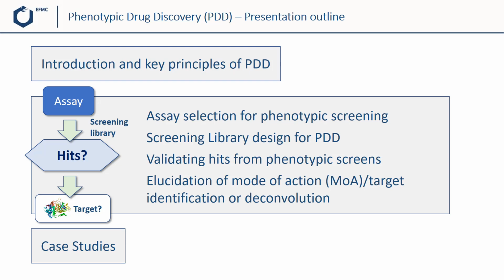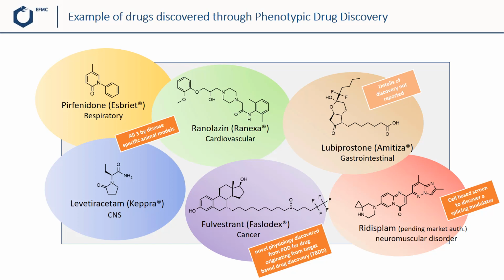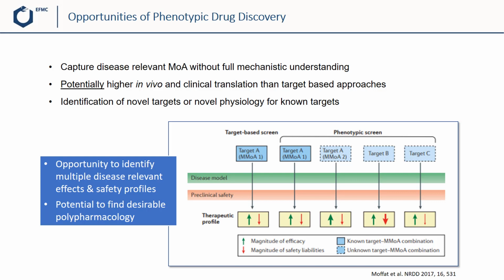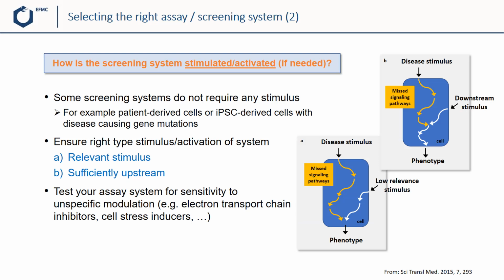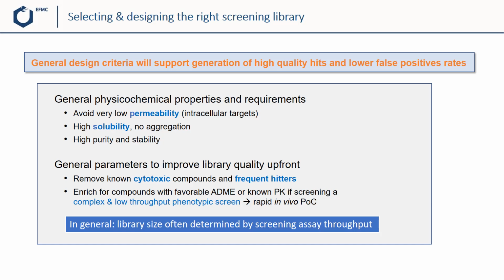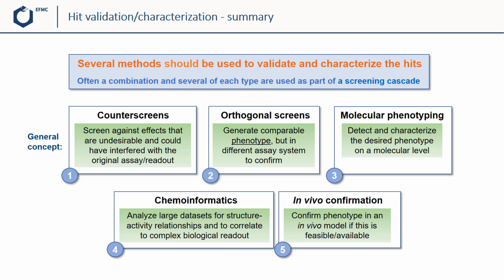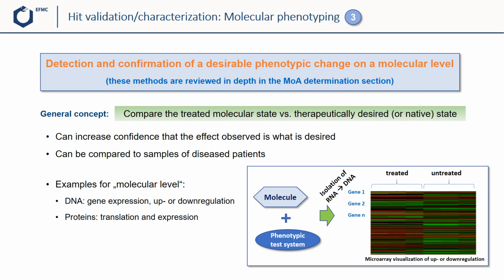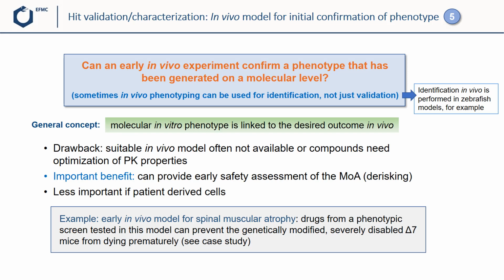Phenotypic Drug Discovery - Webinar (Part One)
Phenotypic drug discovery (PDD) has contributed to the discovery of many innovative drugs and has received a growing attention over the last few years.

In this Webinar by the EFMC Best Practices in Medicinal Chemistry Working Group, we present the opportunities and challenges of phenotypic drug discovery and share best practices used in industry and academia.